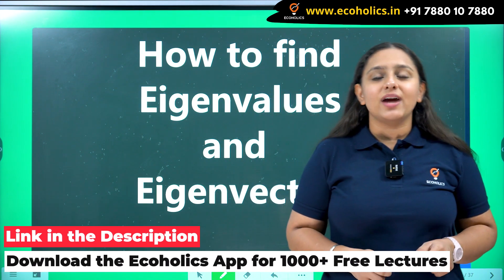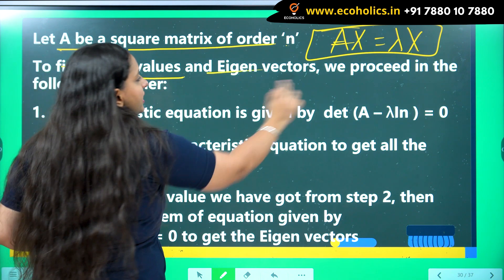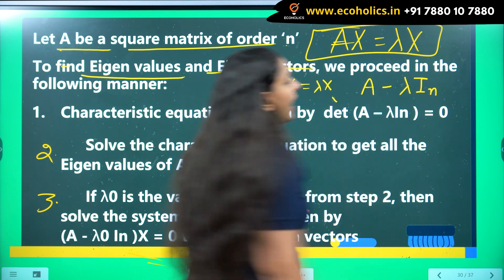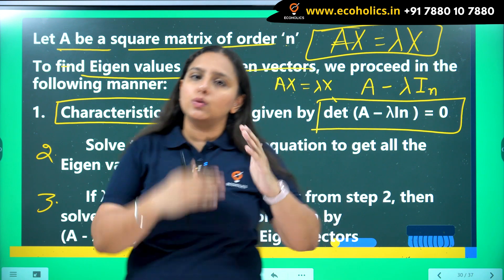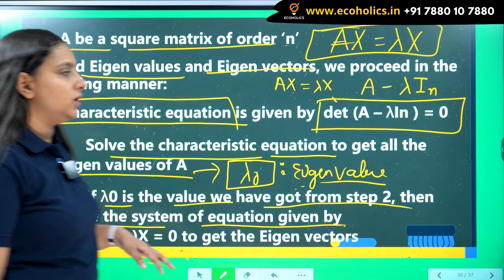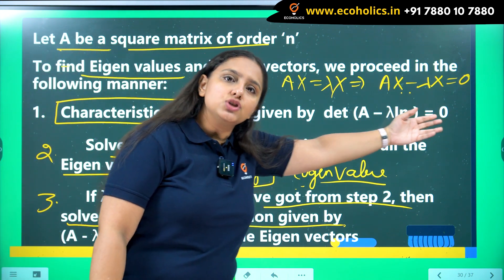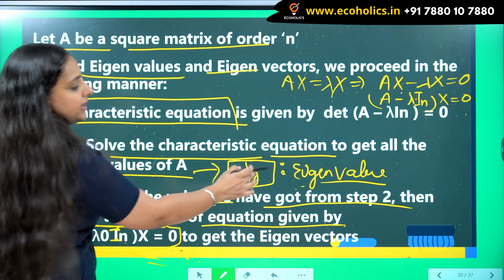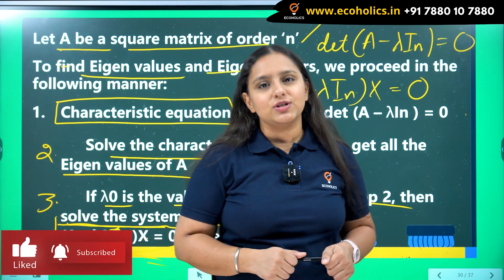Eigenvalues and Eigenvectors Explained | Part 2 | Ecoholics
Eigenvalues are the special set of scalars associated with the system of linear equations.
Eigenvectors are the vectors (non-zero) that do not change the direction when any linear transformation is applied. It changes by only a scalar factor.

Eigenvalues and Eigenvectors  Explained | Part 1 | Learn Economics on Ecoholics